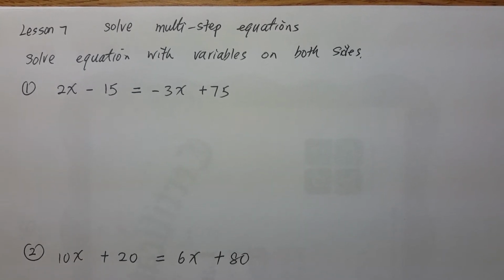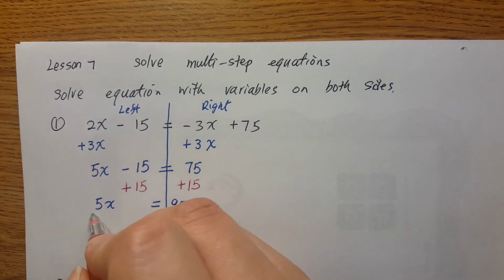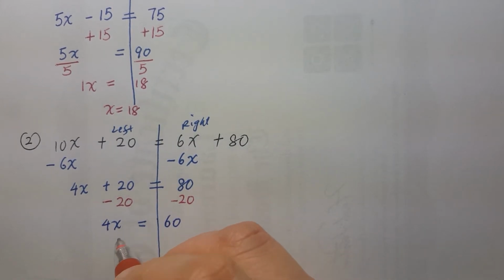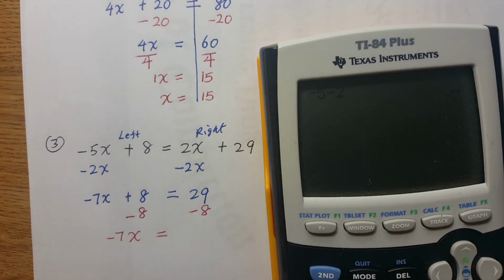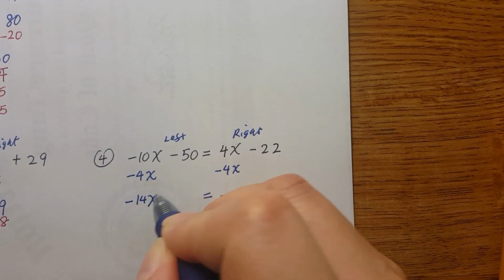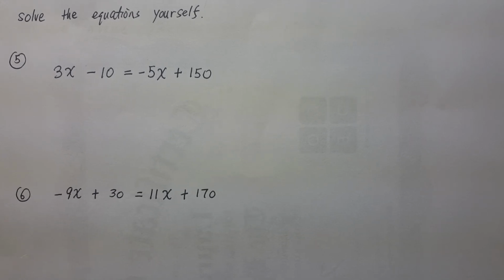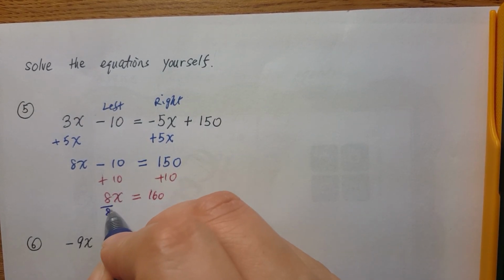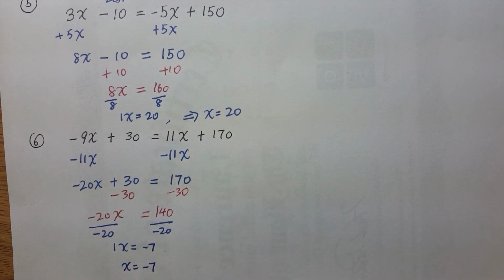MES21 solve equation with variables on both sides